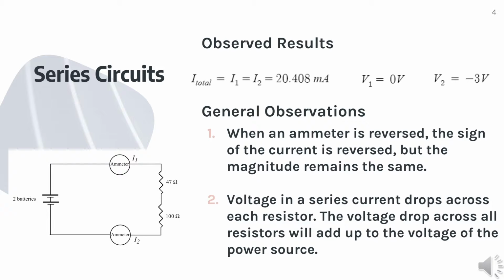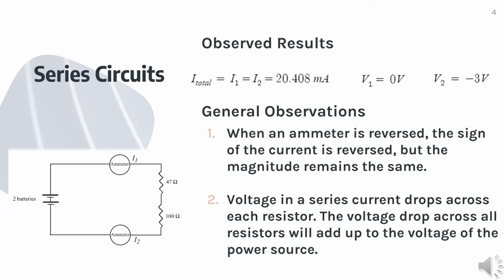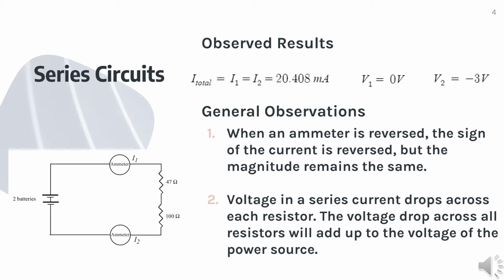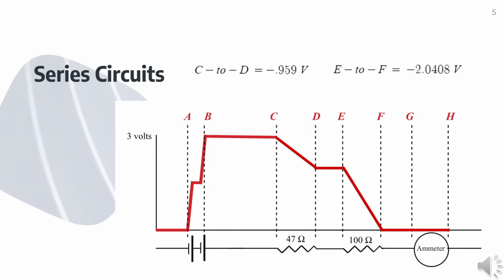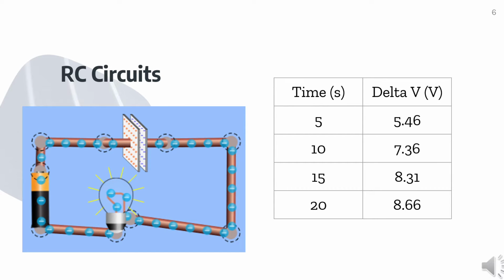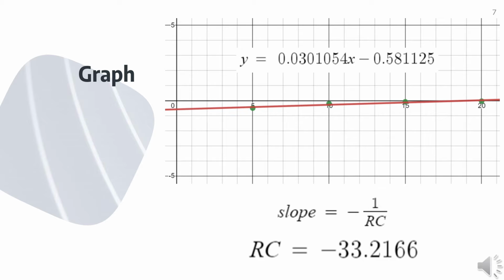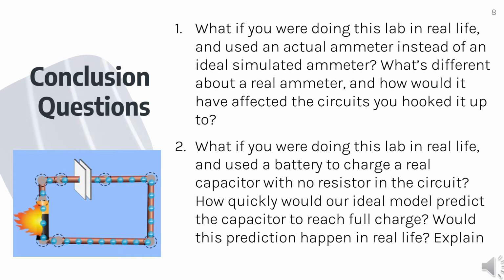PHYS 2212 Lab 4 Presentation